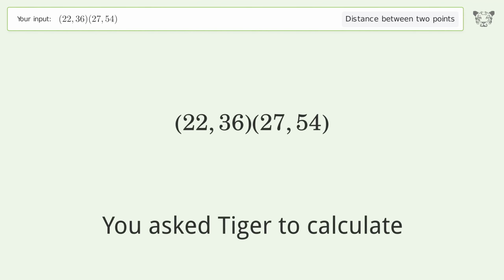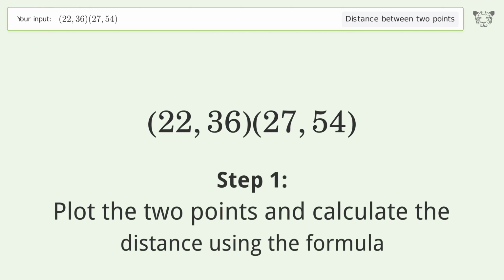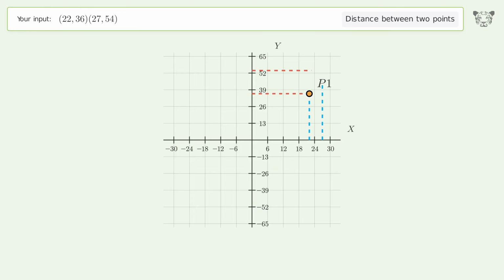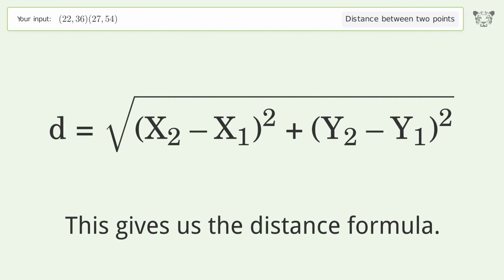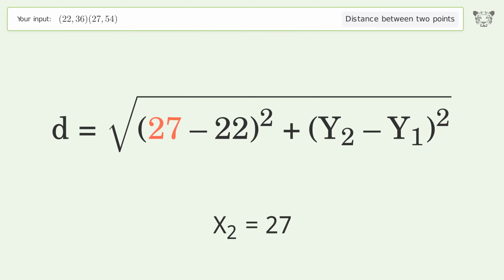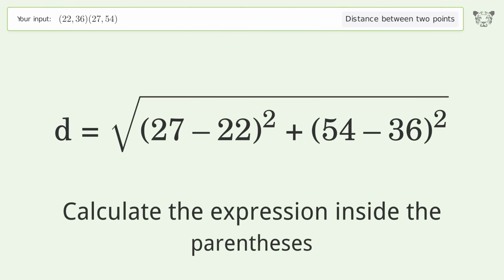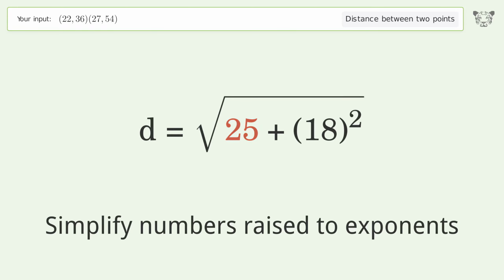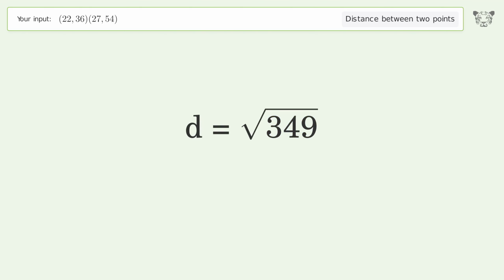Find the distance between two points p1 (22,36) and p2 (27,54): Step-by-Step Video Solution